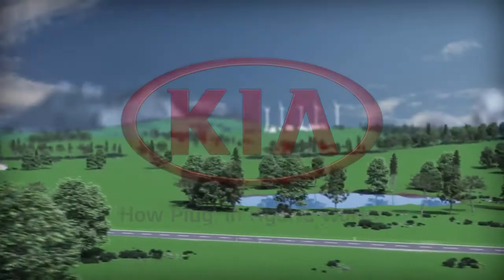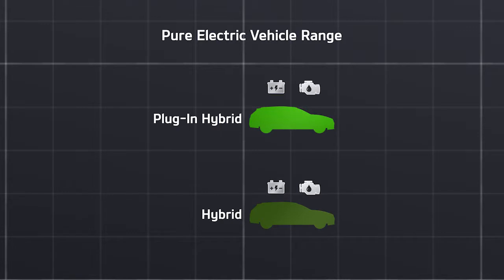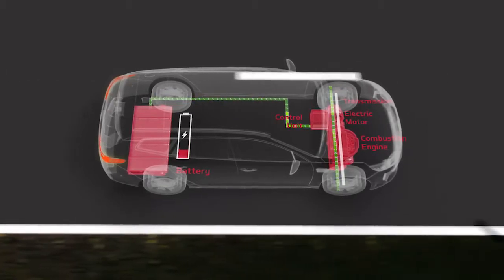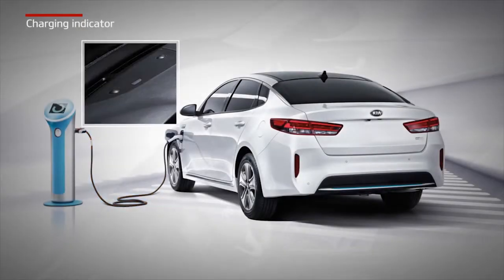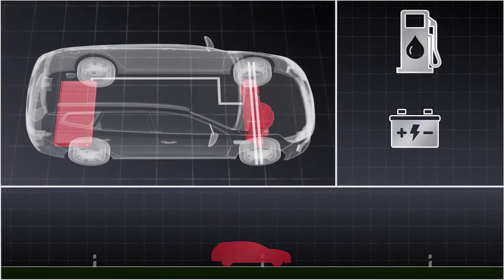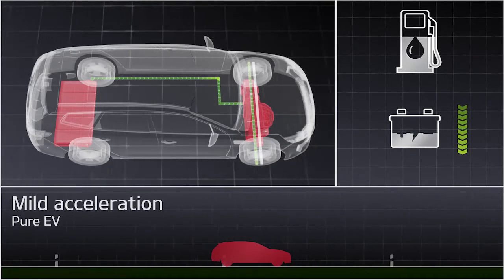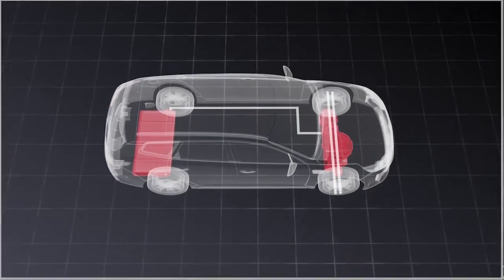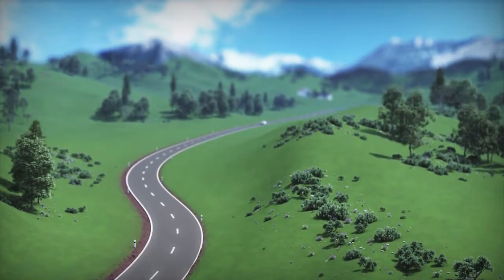How Kia Plug-in Hybrid work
Find out more about Kia Plug-in Hybrid and how it works. Available on Niro and Optima at Underwoods Kia in Colchester, Essex.